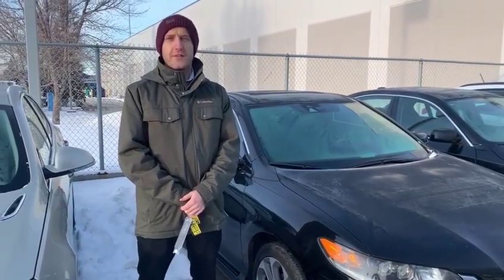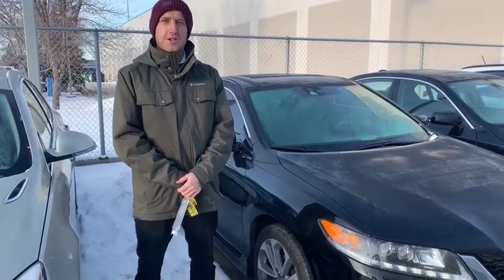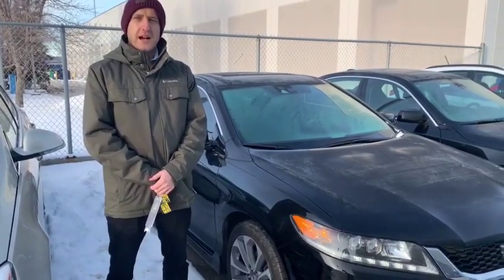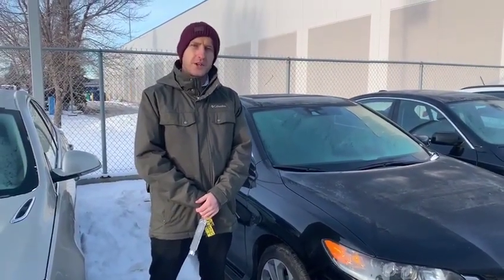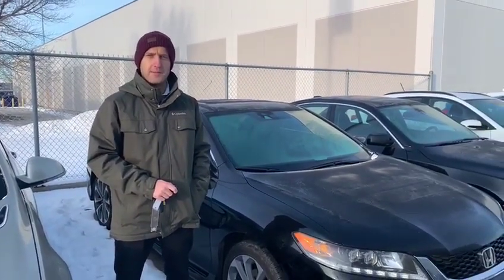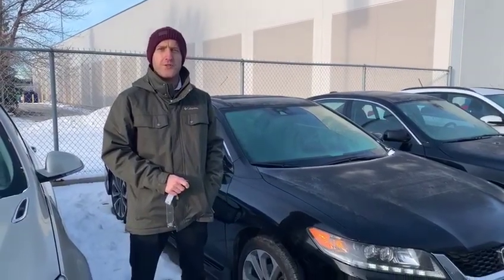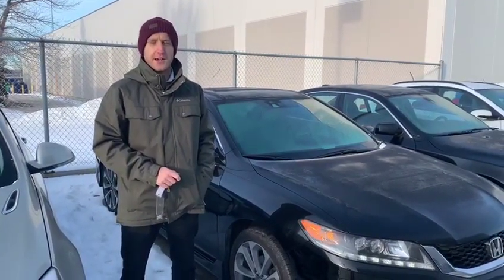2015 Honda Accord || Southview Acura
Recorded by Matt